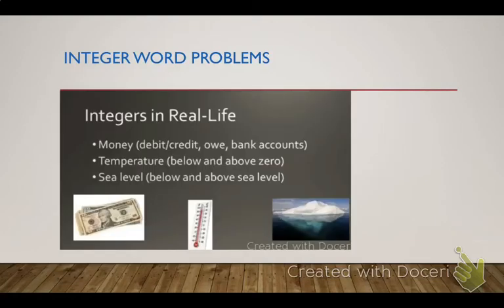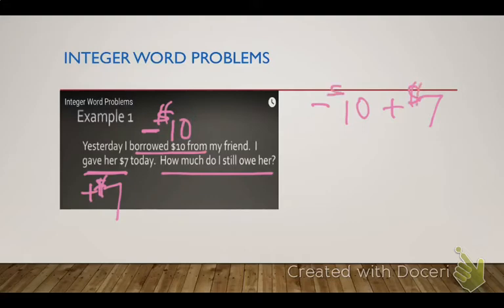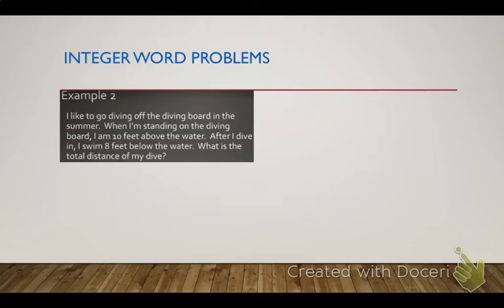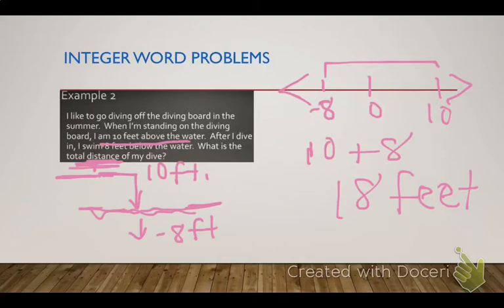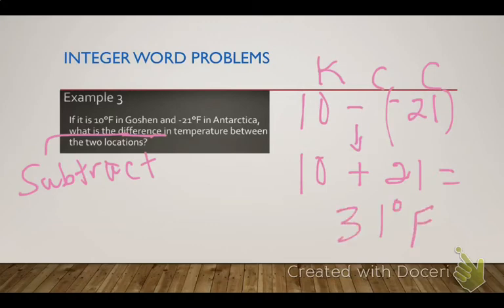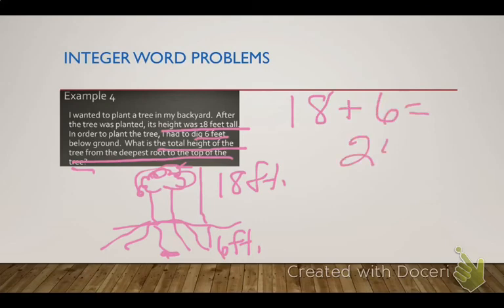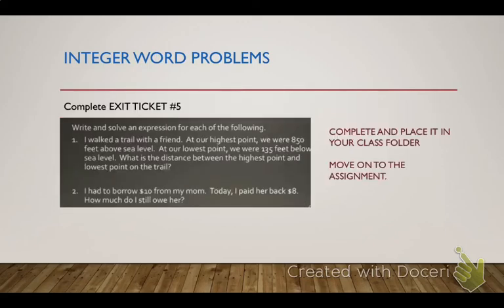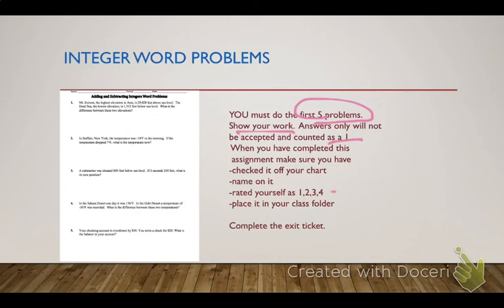Word problems with Integers